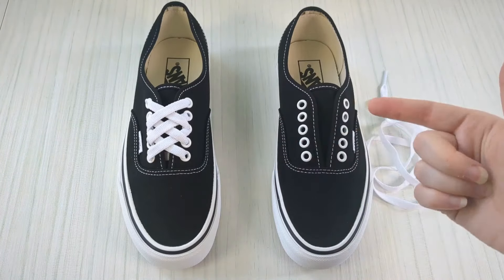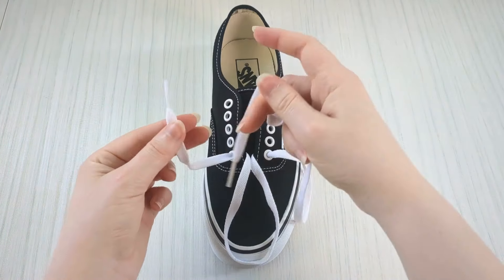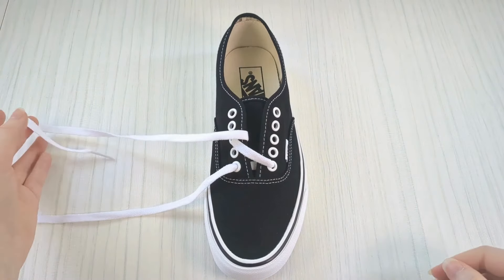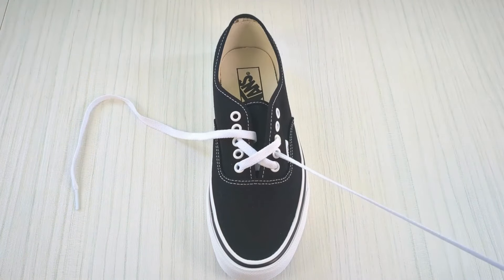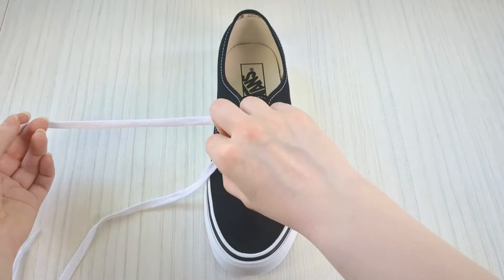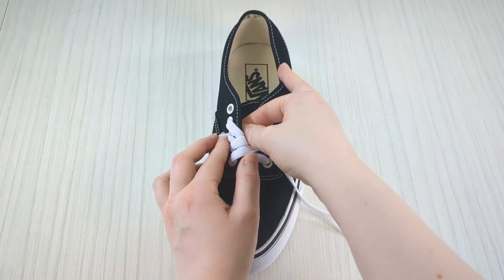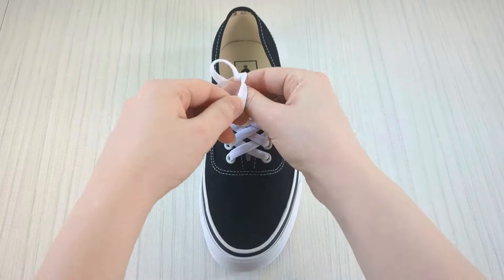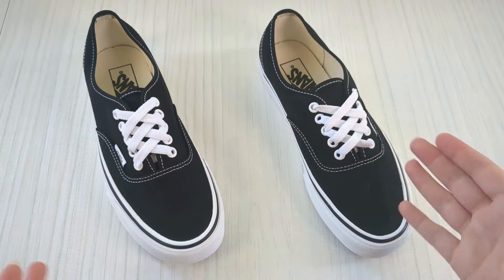HOW TO DIAMOND LACE VANS AUTHENTIC | Authentic Vans Lacing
In this video I show how to diamond lace Authentic Vans.